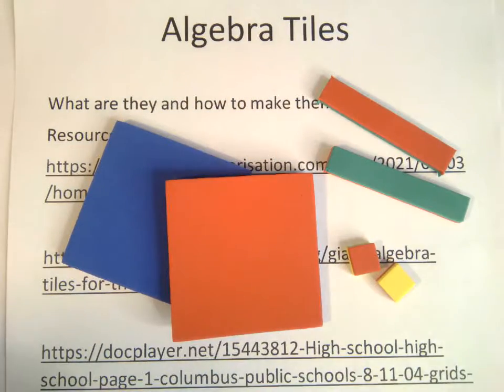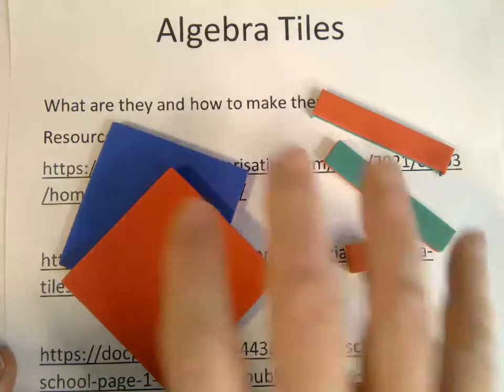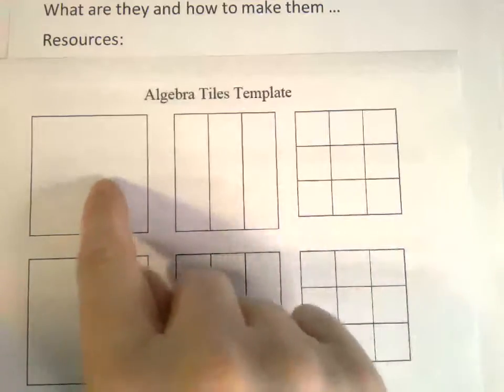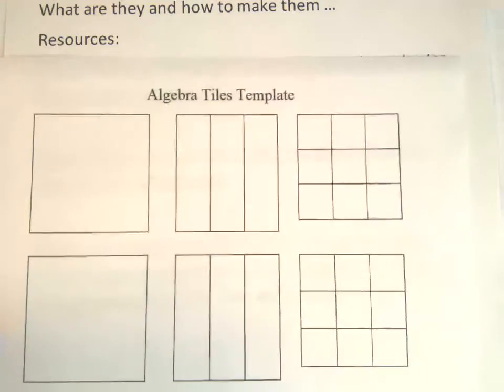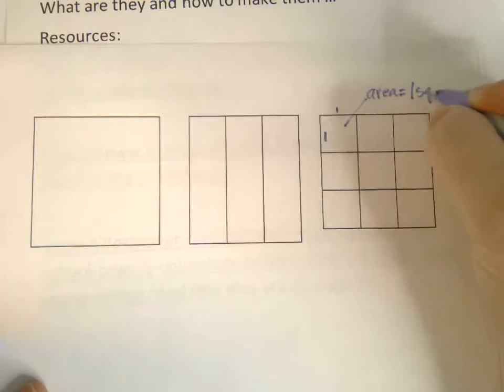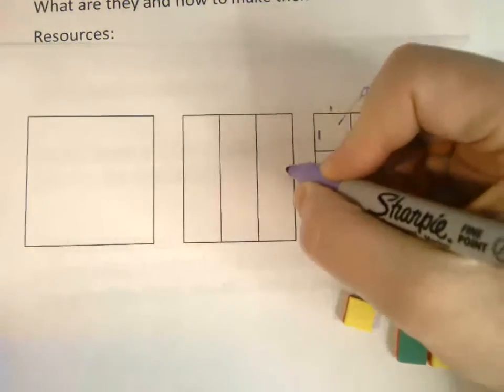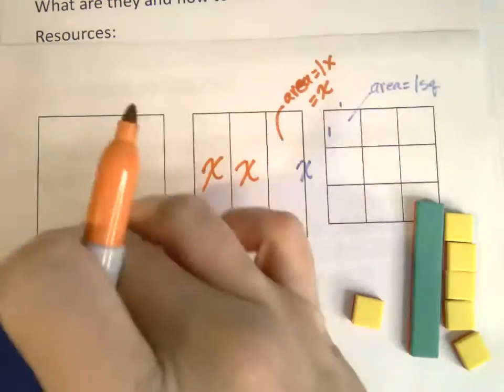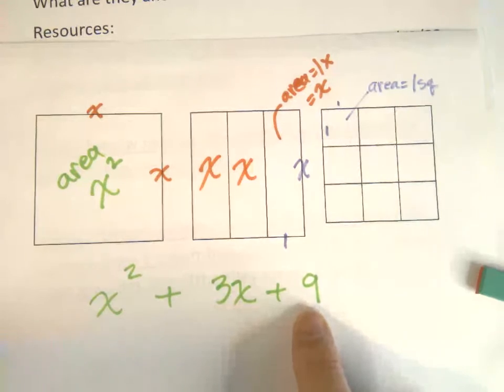Algebra Tiles – What Are They and How to Make Them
In this video, I introduce three websites where there is information on how to make algebra tiles for your classroom. And we discuss the dimensions and colors of the algebra tiles and what they mean.